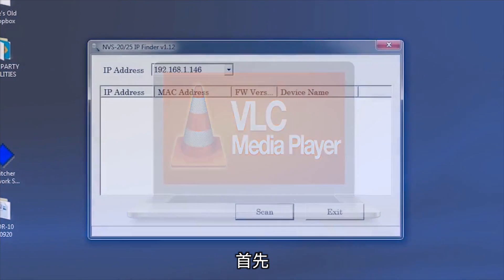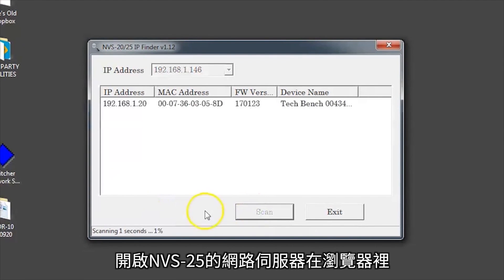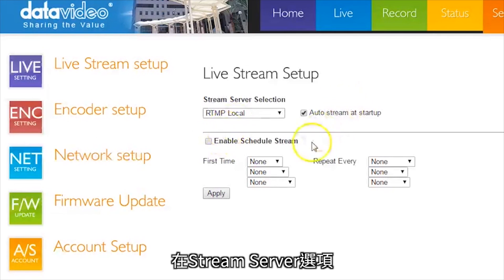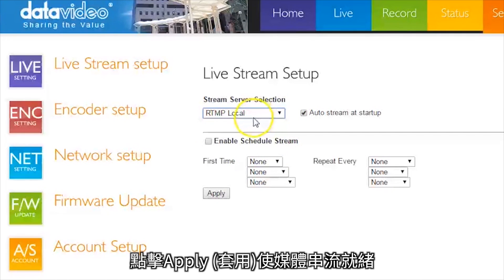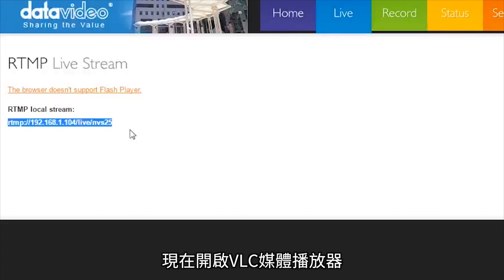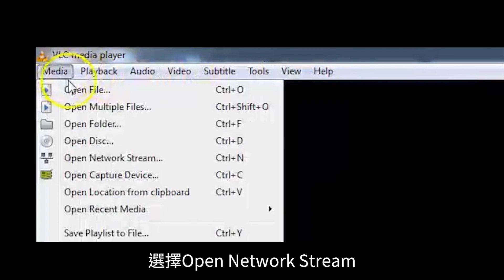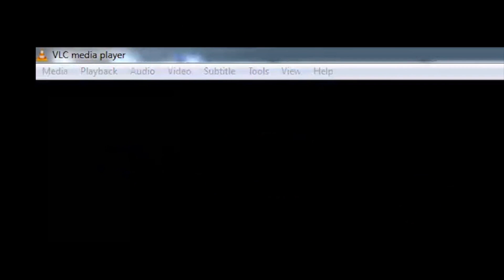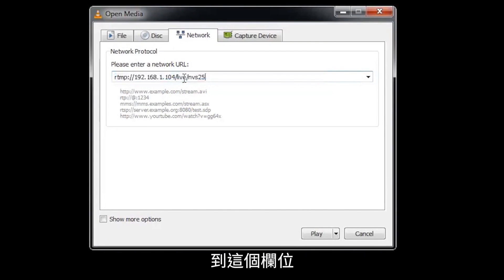【How-To 教學影片】如何透過VLC媒體播放器測試NVS-25影像串流？｜Datavideo洋銘科技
「NVS-25 網路直播編碼器」

Datavideo NVS-25為一款輕巧、非常容易使用的影像串流編碼器，並具有錄影的應用，讓專業的影像工作者可以同時網路串流拍攝現場，還可以直接錄製最佳畫質的影像，現場結束後可以直接進後期作業，無後顧之憂。

NVS-25不只是一台編碼器，當NVS-25正以H.264編碼串流影像時，同時還可以是一台備用的錄影機，利用外接的USB儲存設備，可以錄製MP4或是.TS檔案，提供後期製作使用。另外還可以用瀏覽器遠端控制（OS為Windows / Apple 或是其他具有瀏覽器的行動裝置）